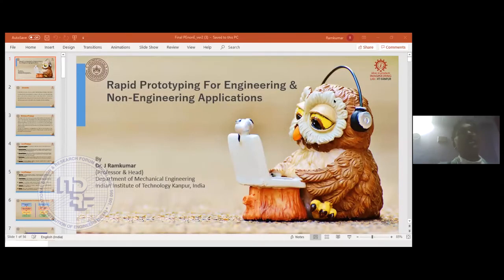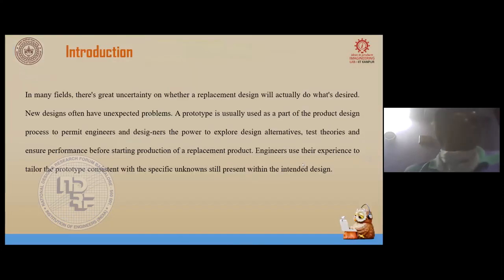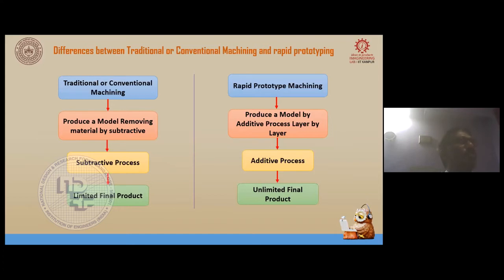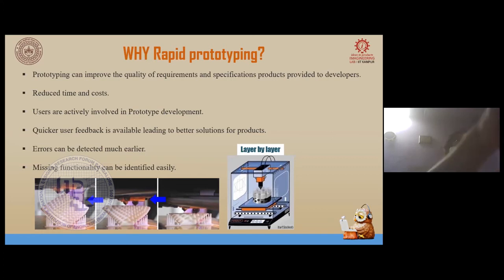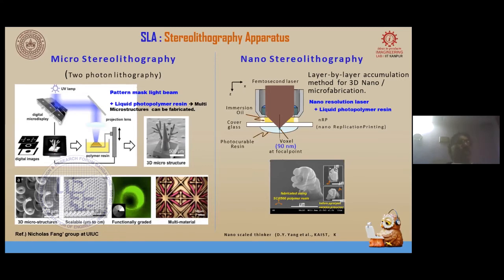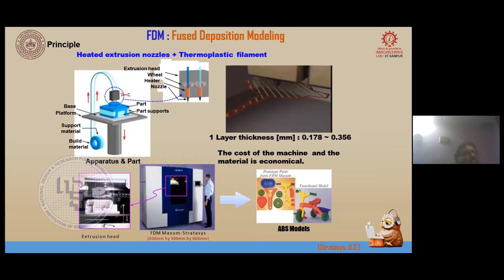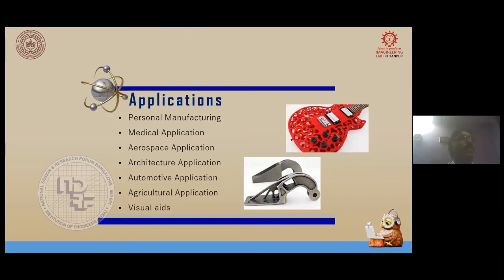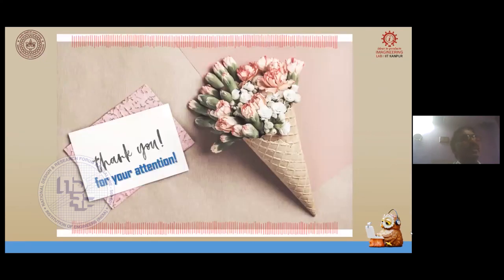Additive Manufacturing for Medical, Agriculture and other Applications